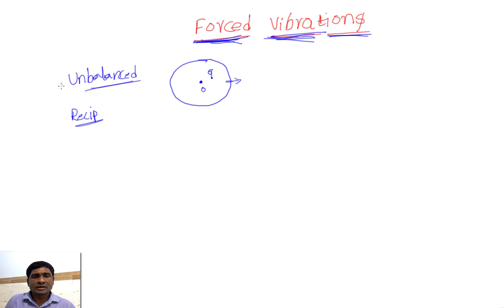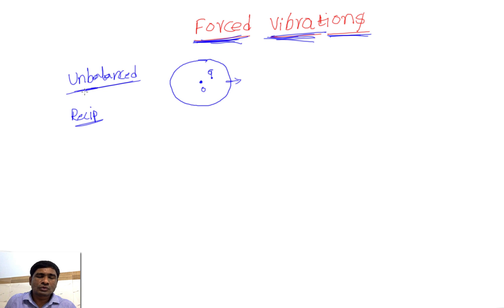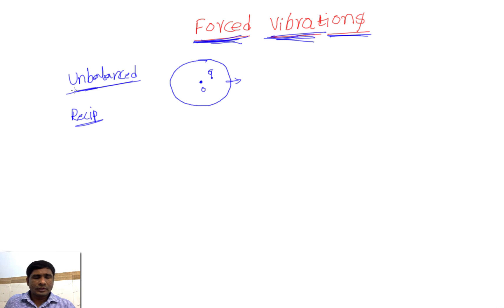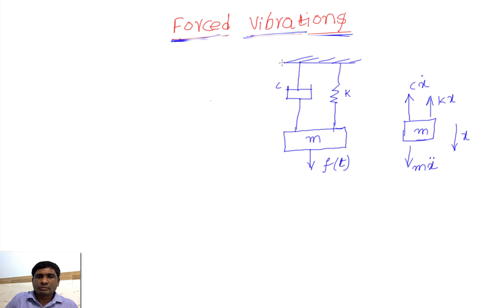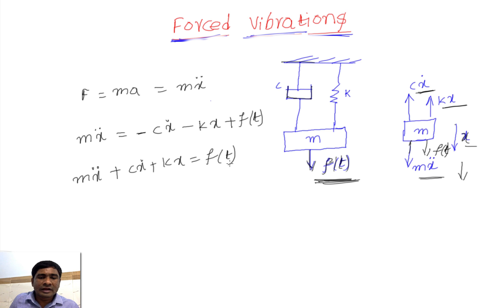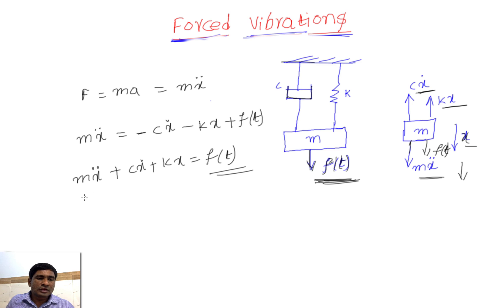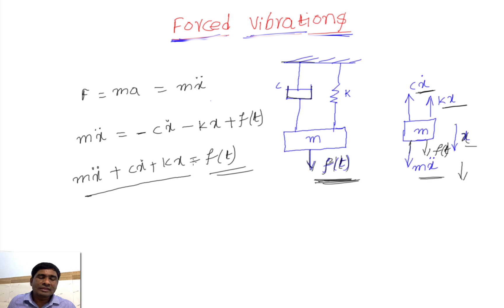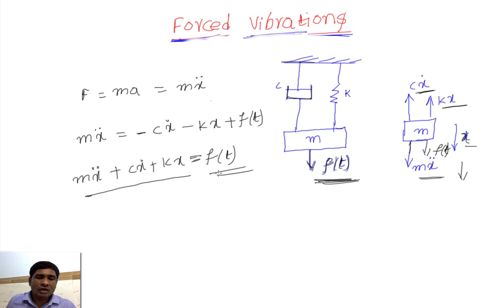Forced vibrations 1:introduction,types of exciting forces,differential equation